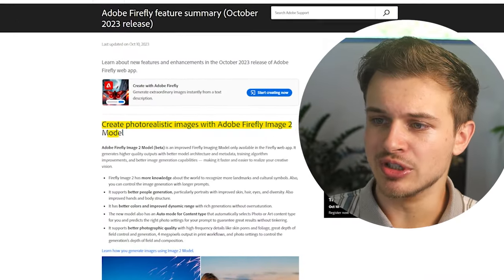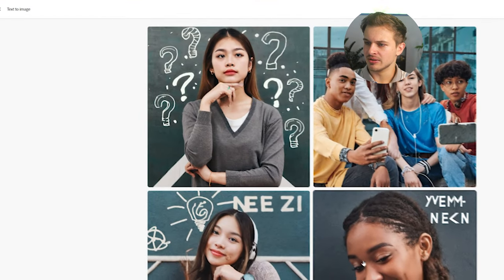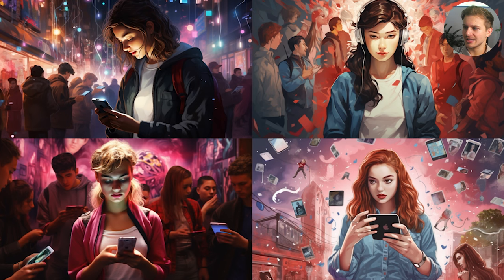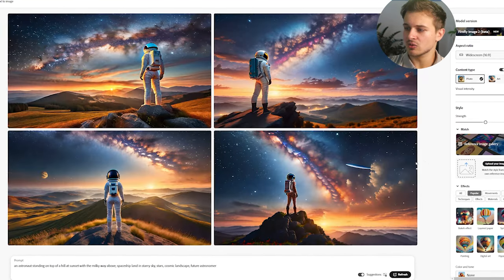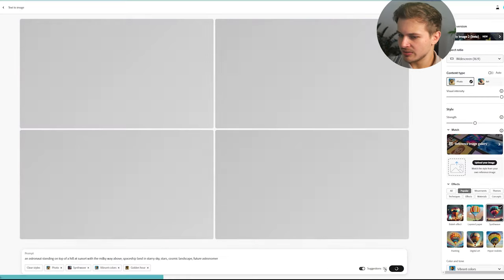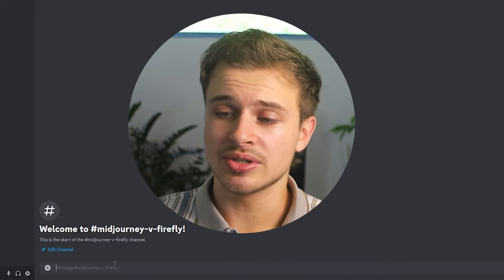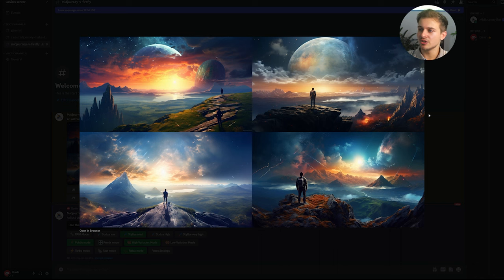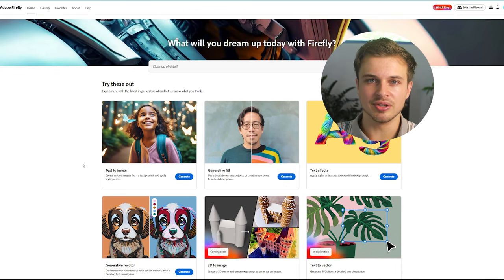Adobe Firefly 2 vs Midjourney - Same Prompt Comparison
Adobe Firefly Image 2 Model vs Midjourney. Which is better?

Adobe Firefly 2 was released in October 2023 and it is GOOD. But, can it compete with the resounding leader in the AI image generation space in Midjourney?